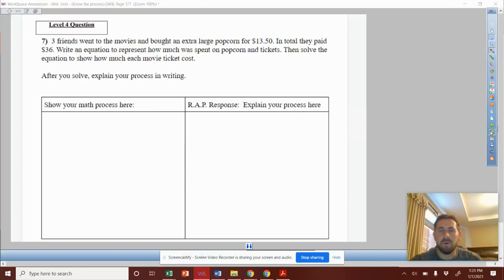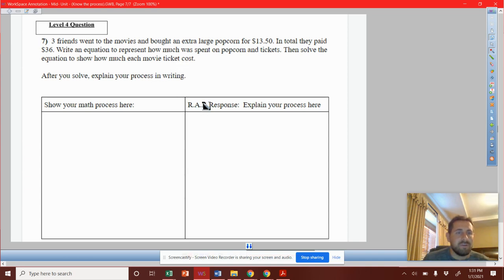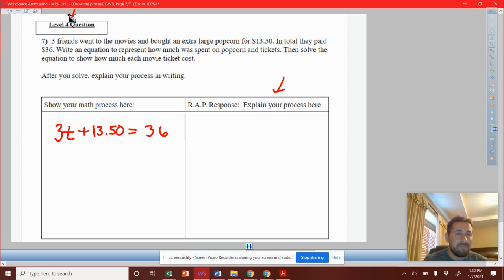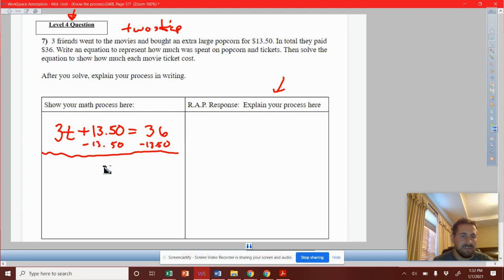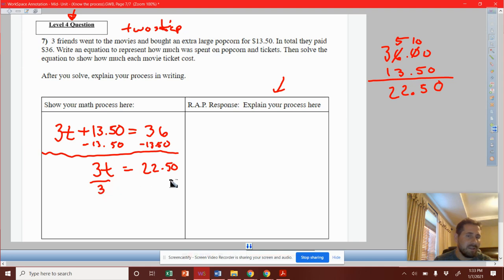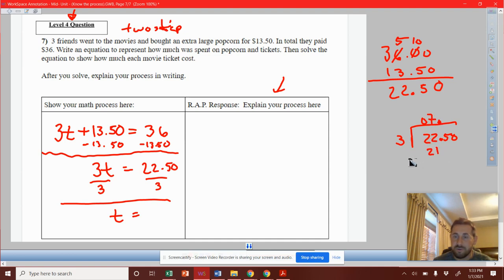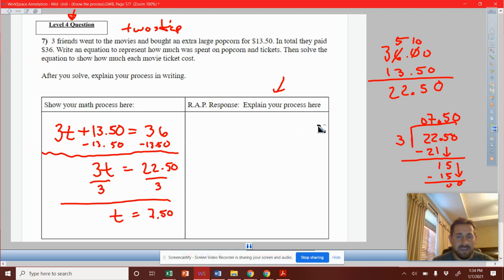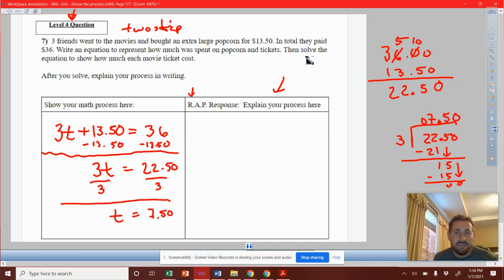M6: MidUnit (4.0)